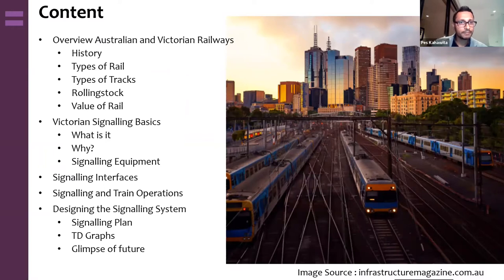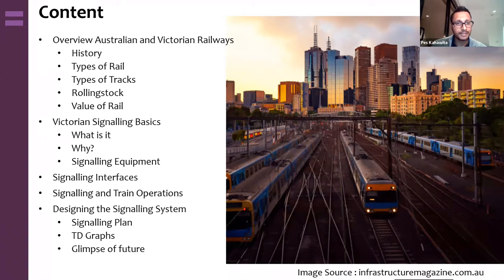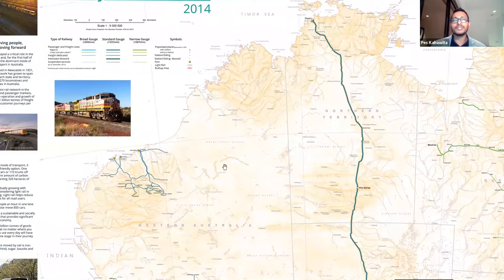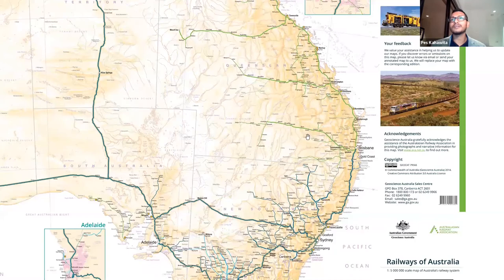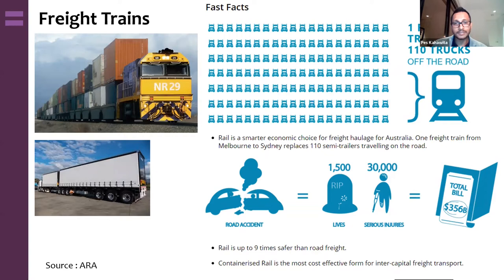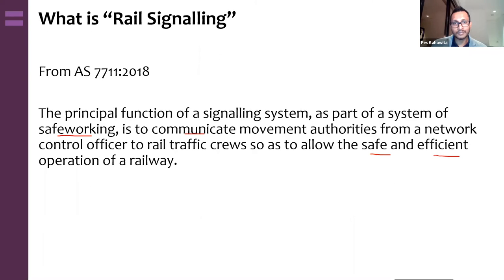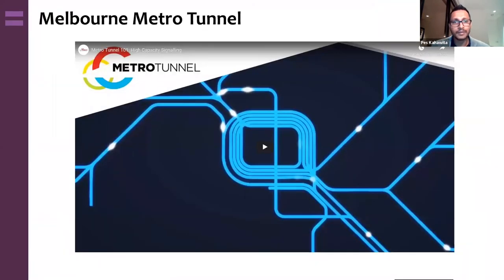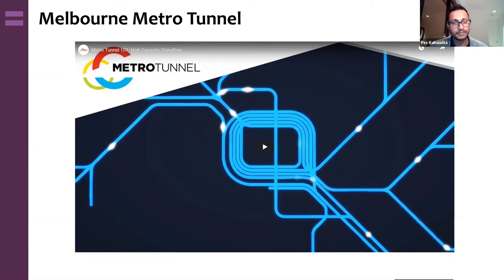E-Talk 5 - An insight to Australian - Victorian Rail Signalling